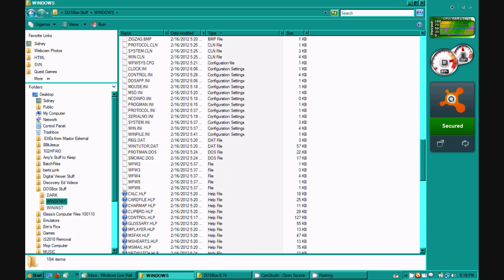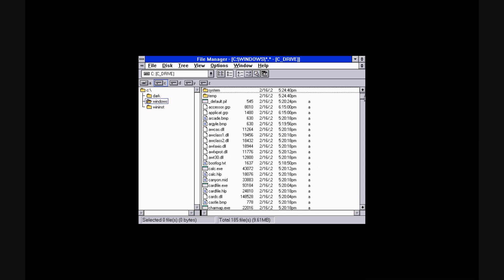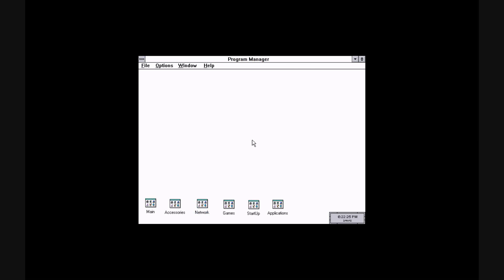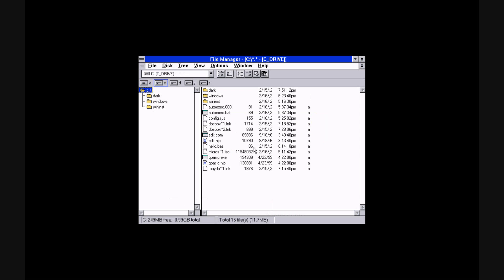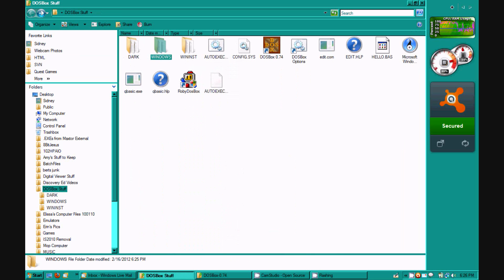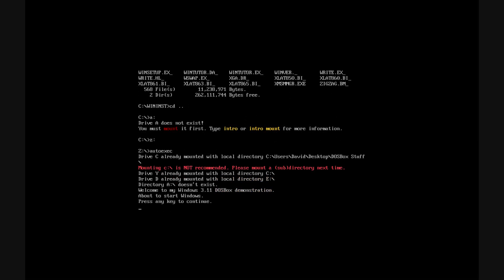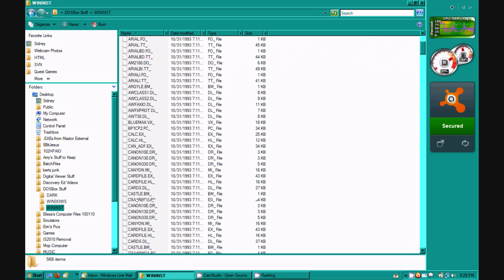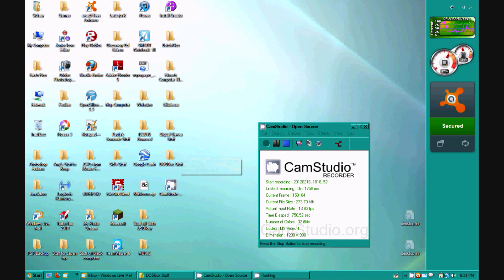Windows 3.11 for Workgroups on DOSBox 0.74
Main difference is that there is sound.